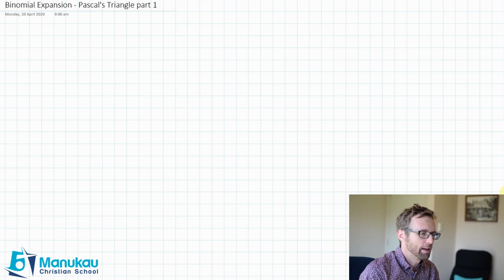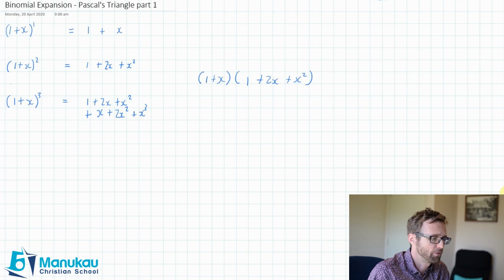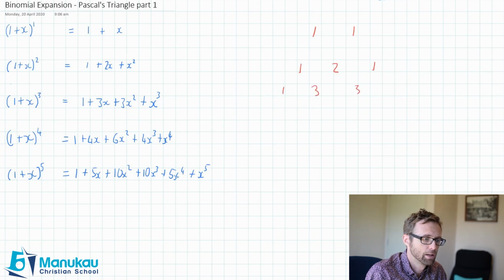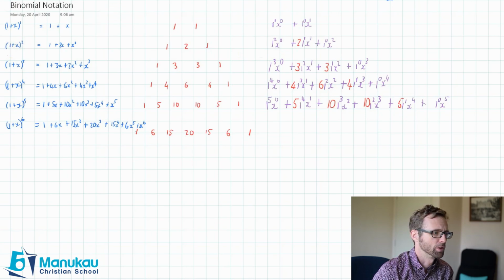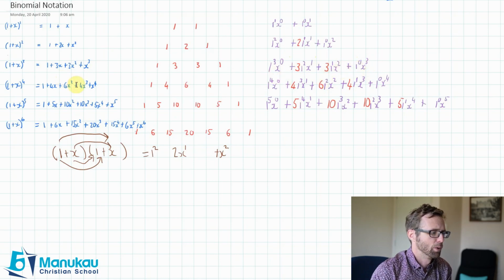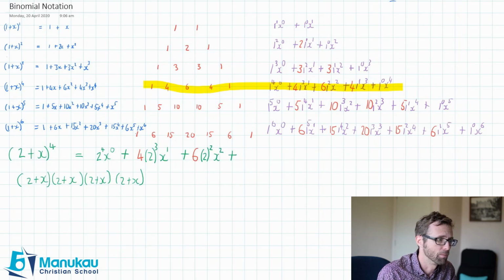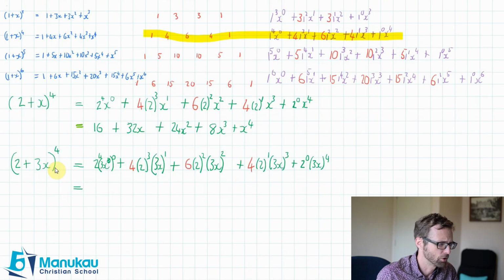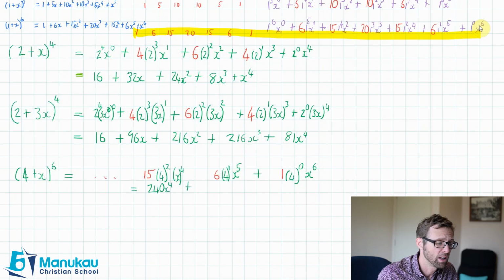Pure Maths 1: Binomial Expansion and Pascal's Triangle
Here we apply Pascal's triangle to binomial expansion beginning with simple expansions and then applying the logic to slightly more complex examples. My apologies for the length of this video, but I felt going at a slower pace and might be helpful with this topic!